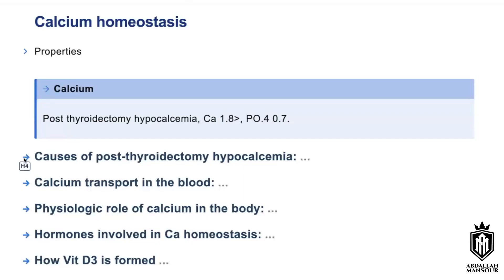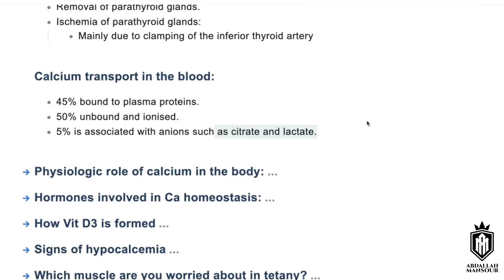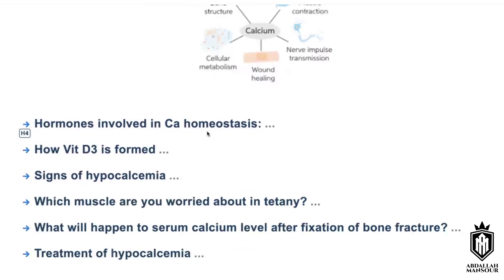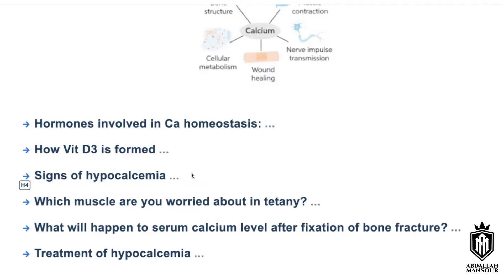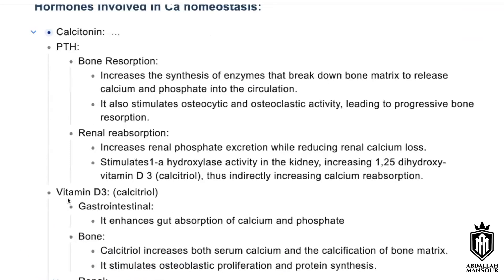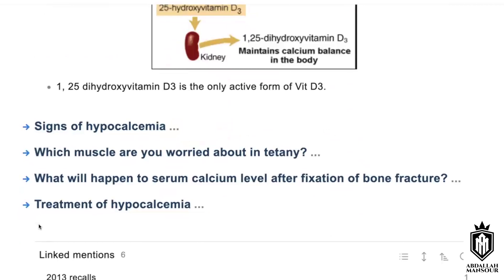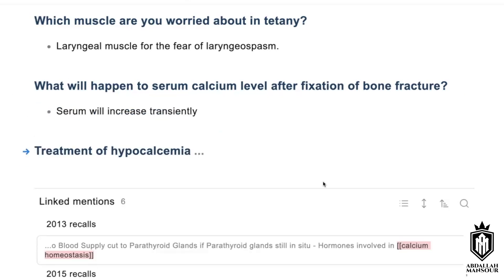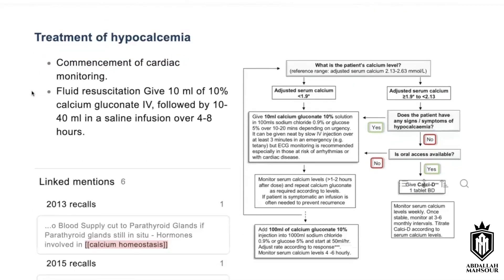Hypocalcemia and Ca homeostasis | Pathology | MRCS part B